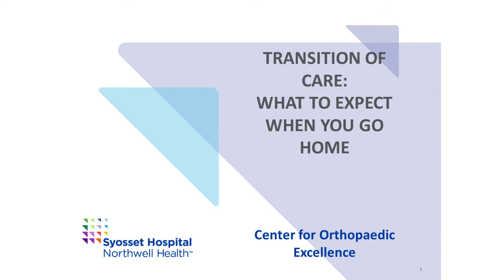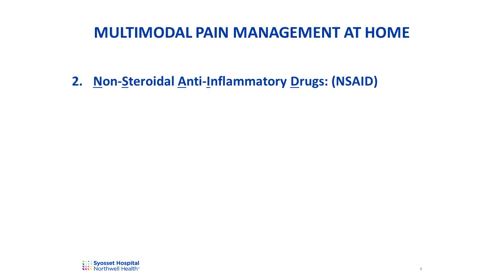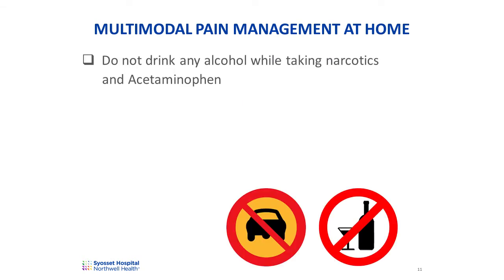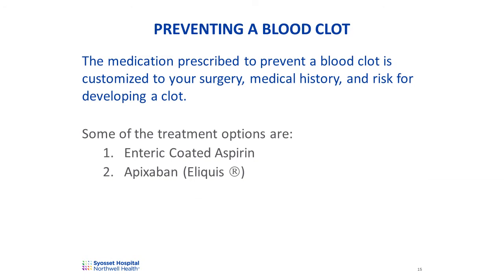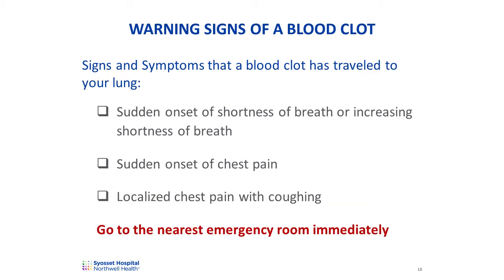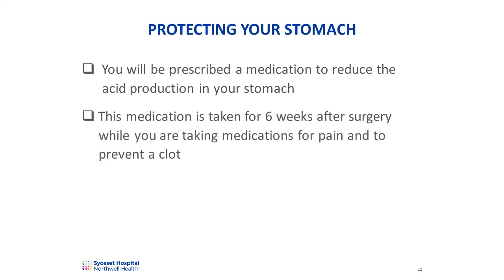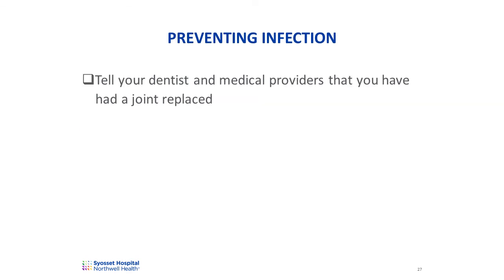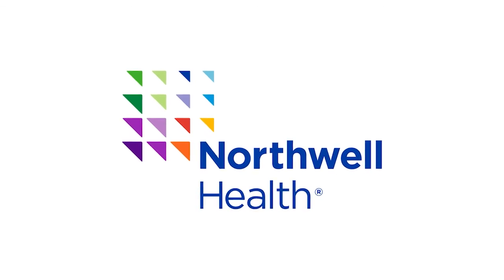Transitioning to home following total joint replacement surgery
At the Syosset Hospital Center for Orthopaedic Excellence, keeping you safe and in-the-know is our top priority. The Transition of Care class provides you with valuable information to go home safely after joint replacement surgery.

Our 74,000 employees – 18,500 nurses and 4,500 employed doctors, including members of Northwell Health Physician Partners – are working to change health care for the better. We’re making breakthroughs in medicine at the Feinstein Institutes for Medical Research. We're training the next generation of medical professionals at the visionary Donald and Barbara Zucker School of Medicine at Hofstra/Northwell and the Hofstra Northwell School of Nursing and Physician Assistant Studies. For information on our more than 100 medical specialties.